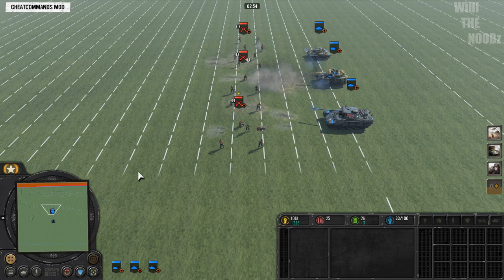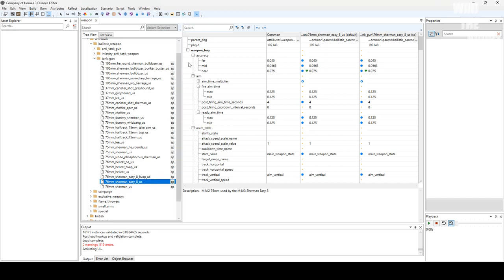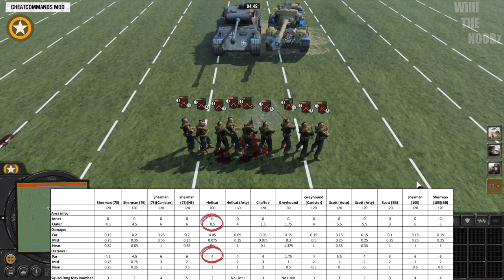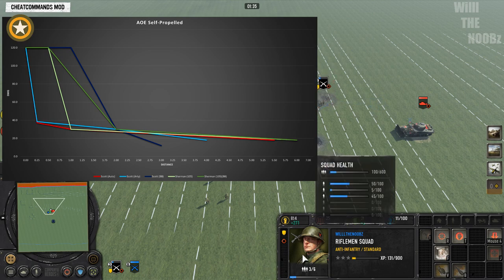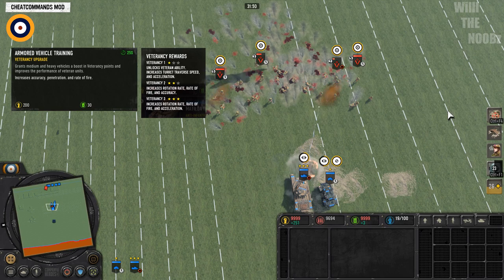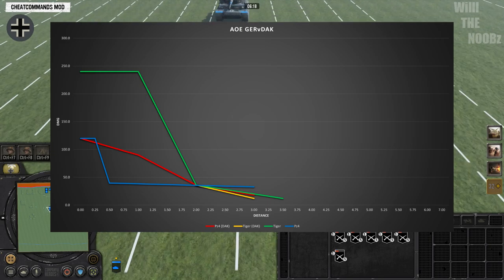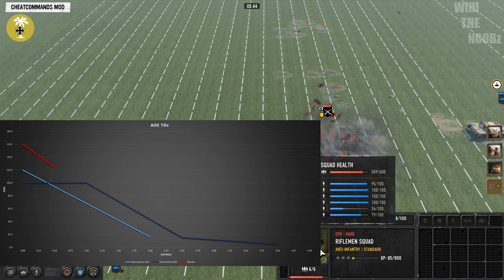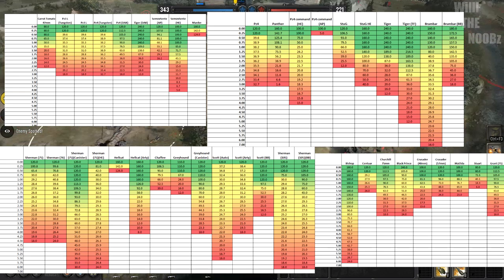AOE damage in CoH3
This video was intended to be the second part of the AOE damage about the tank's abilities and destroyers, but there were mistakes and misleading information. I also think some parts of the video can be improved, so I made this revised version.

Aside from the Pz3 stat from the campaign stat, the first video was good, in my opinion; however, I decided to unlist it because it overlaps with this video.